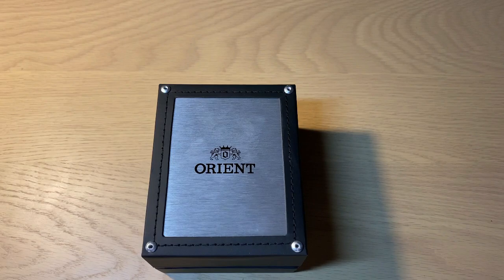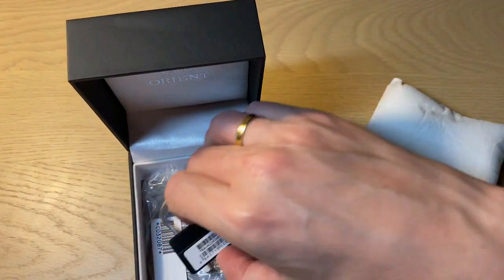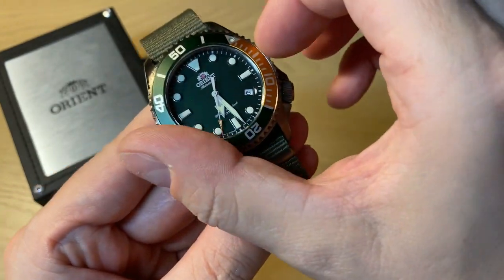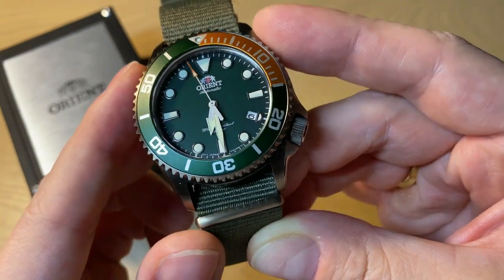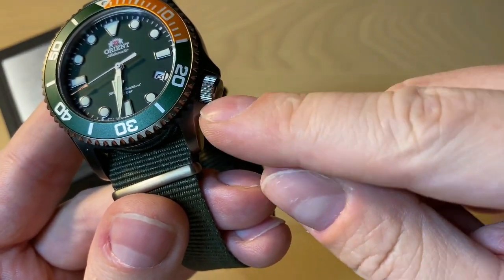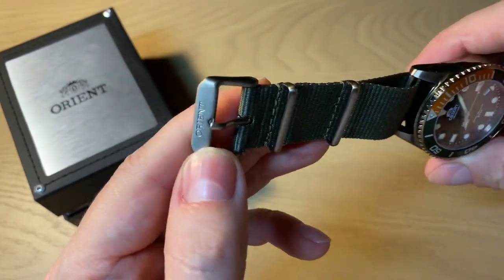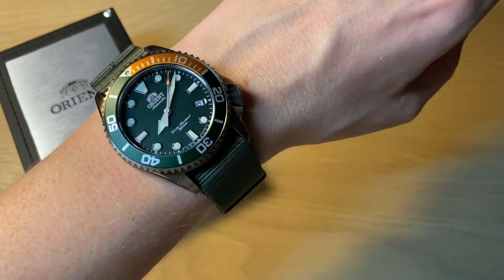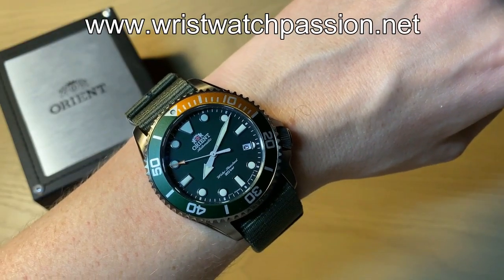This New Bronze Orient Is A Real Surprise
Orient Watches has released a new collection of dive-style automatic watches. The collection consist of five different versions. This is the PVD bronze version with the green dial RA-AC0K04E. In this video you get the full review of this $300 watch.

Submission of review material and questions write to